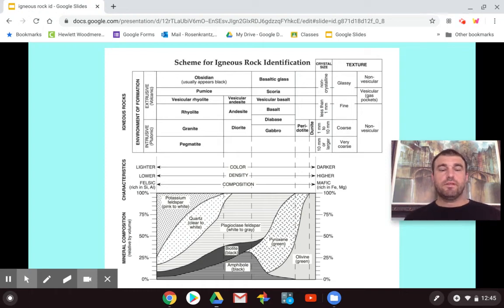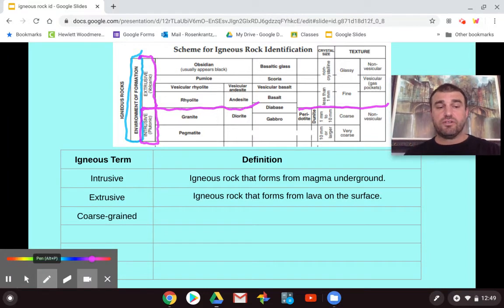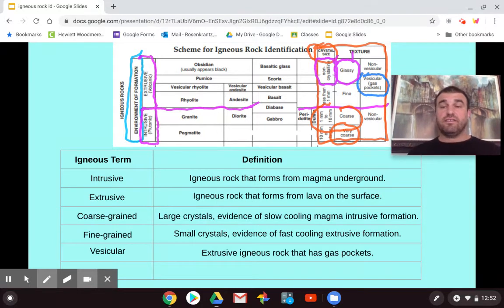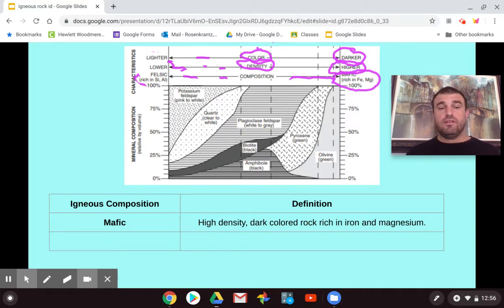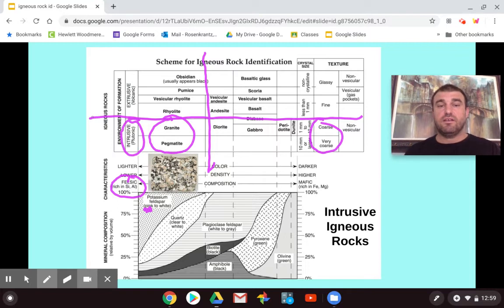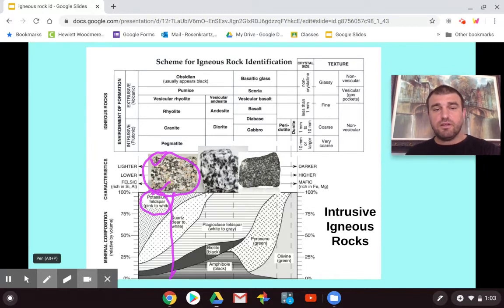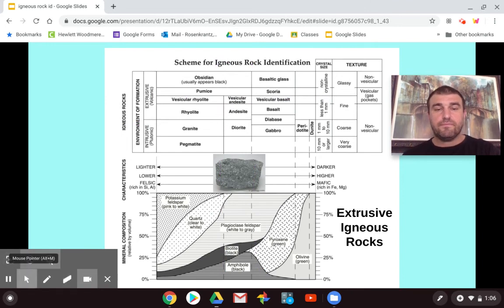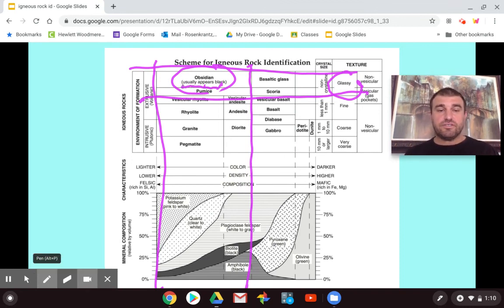Igneous Rock Identification